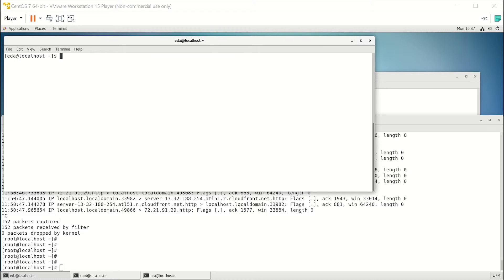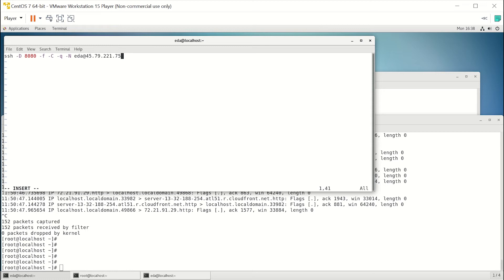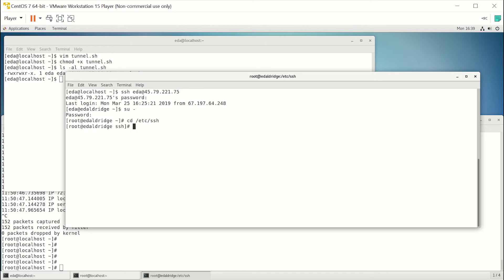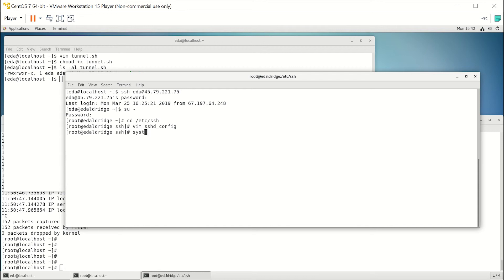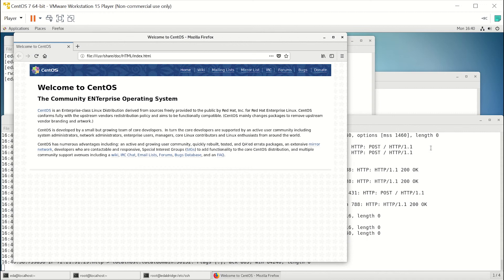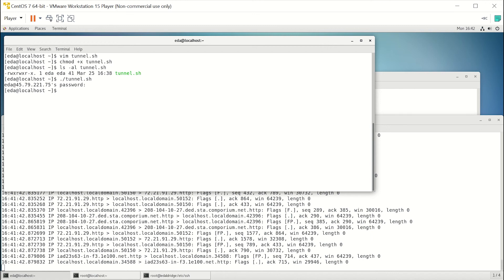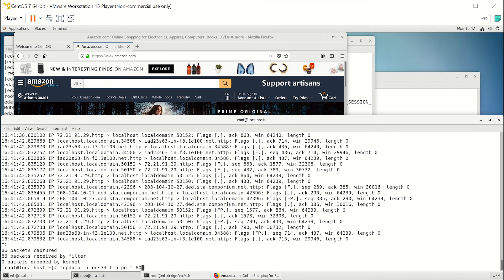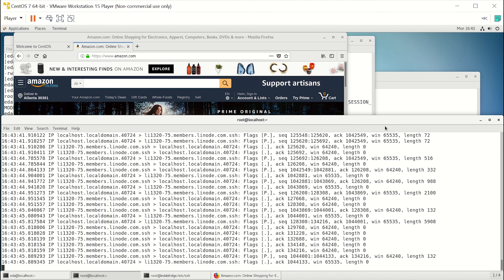Use a SSH tunnel to hide your true IP address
Use a SSH tunnel to hide your true IP address. It is important to hide your true IP address when performing open source research or an investigation so no one is the wiser, but how can you do this? The simple solution is to setup a SSH  tunnel and tunnel your traffic through a non attributable system.